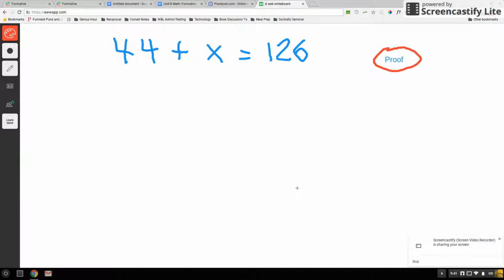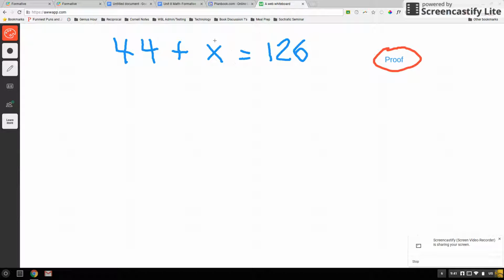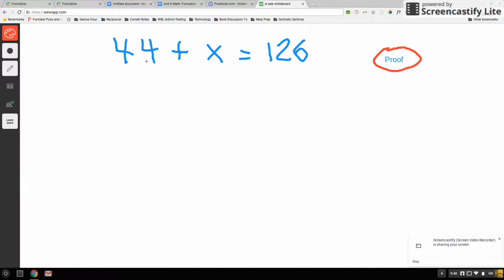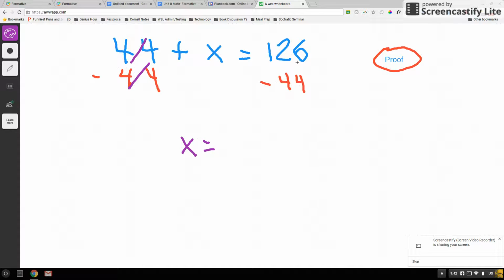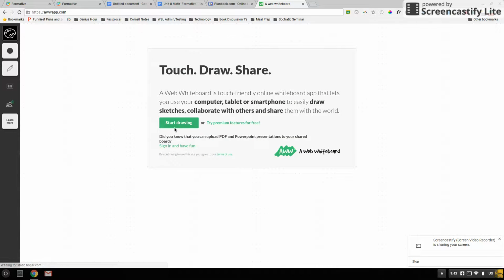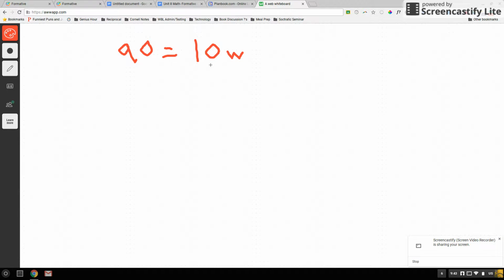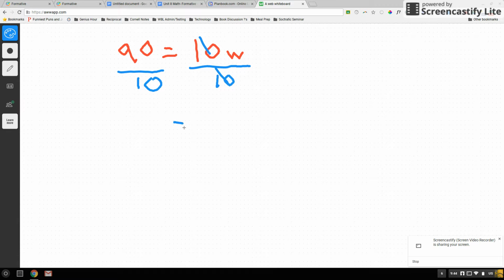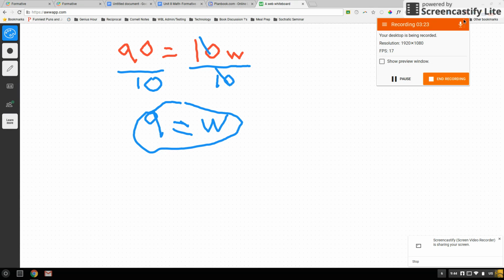Proof with Variables